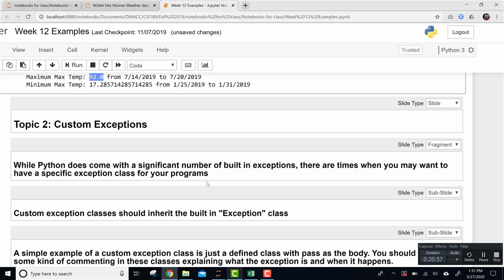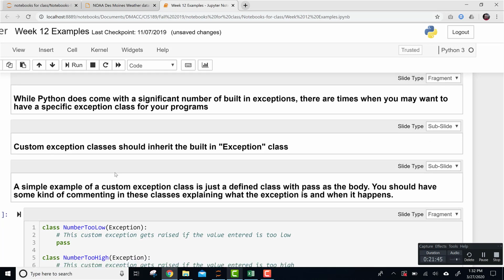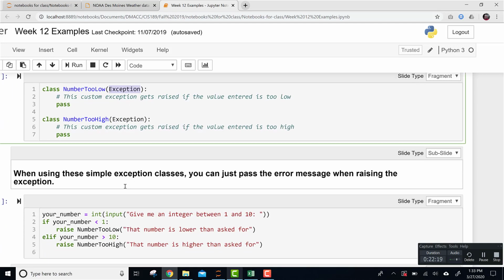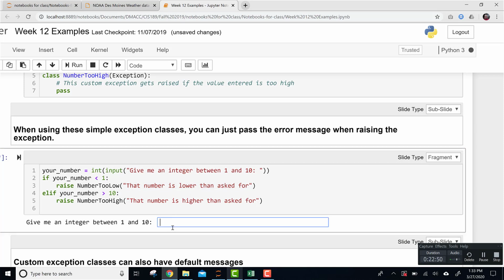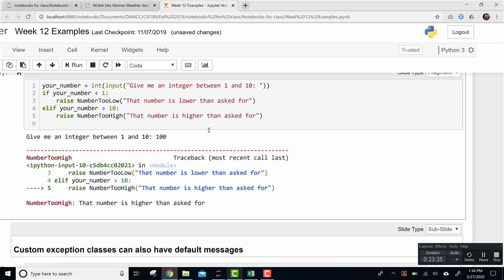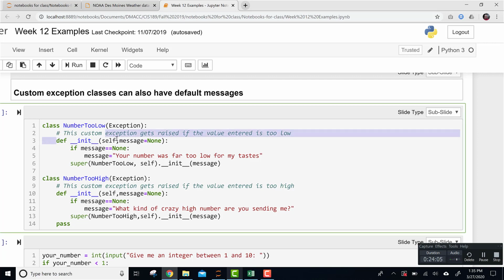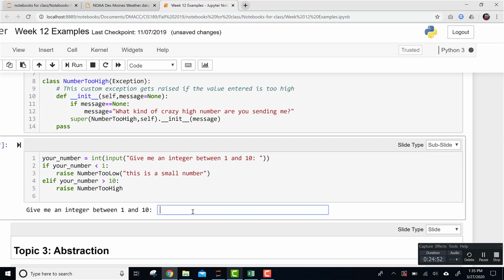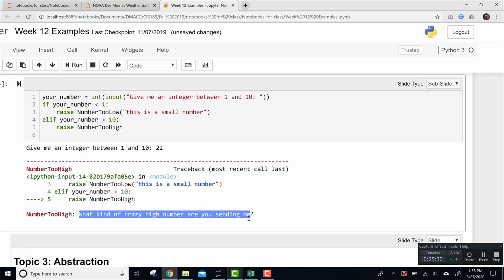CIS189 module 12 topic 2 (3 of 4)